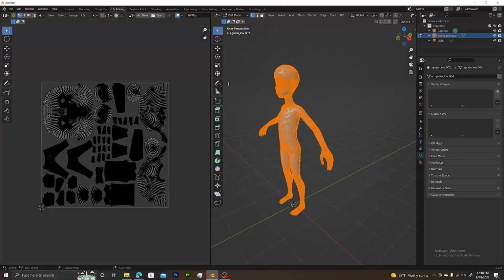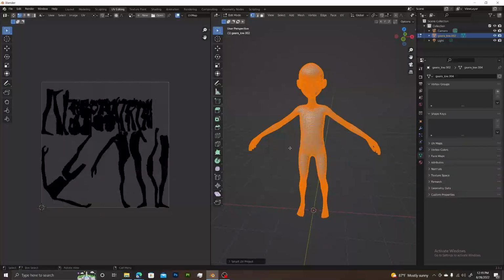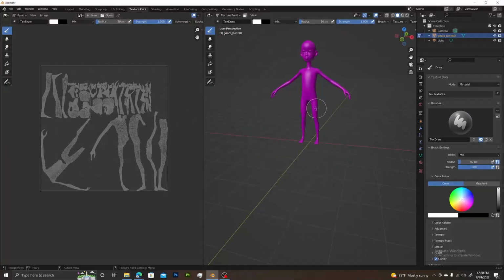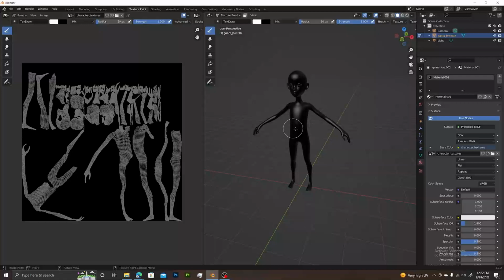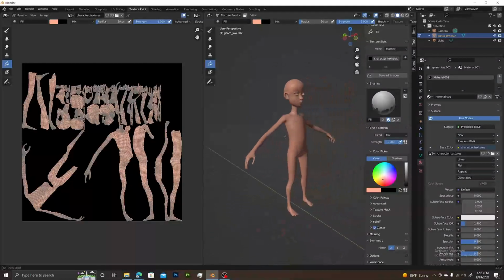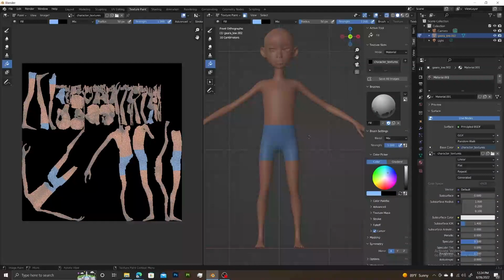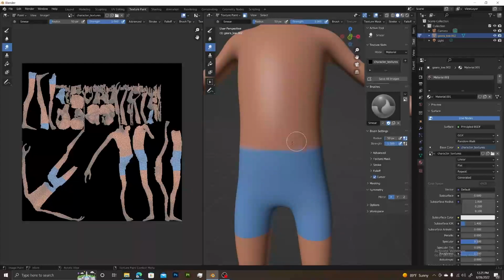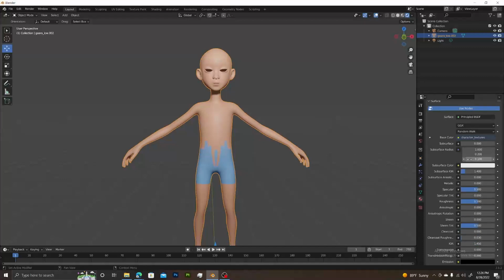How to Texture Paint in Blender 3.0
Gumroad How to Texture Paint in Blender 3.0 and above.
In this blender texture paint tutorial, I show you different ways to go about adding texture and materials to your Blender models after uv layout.